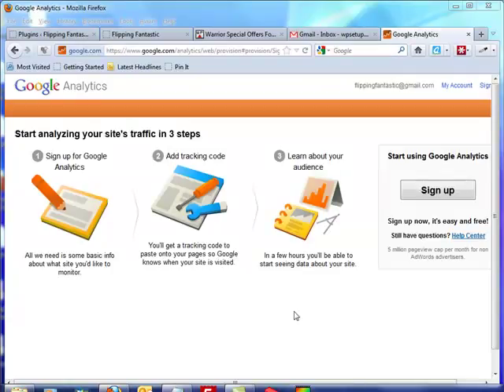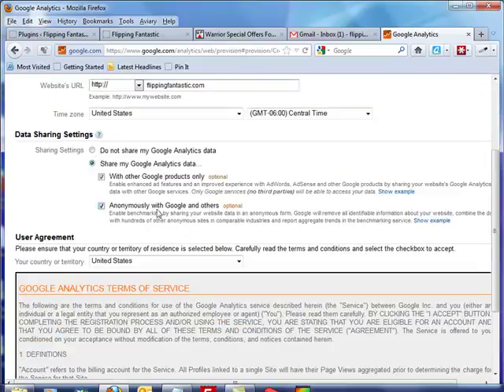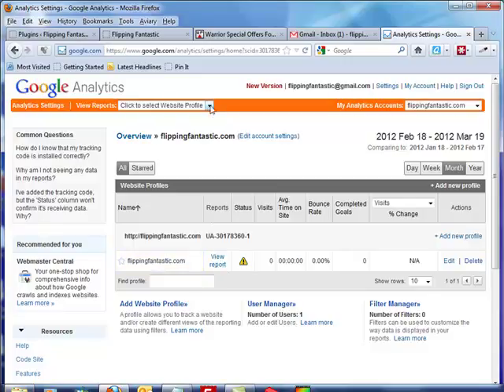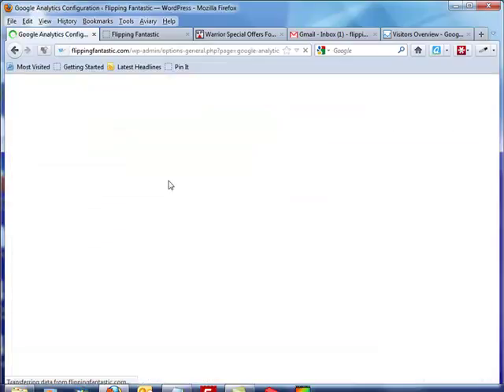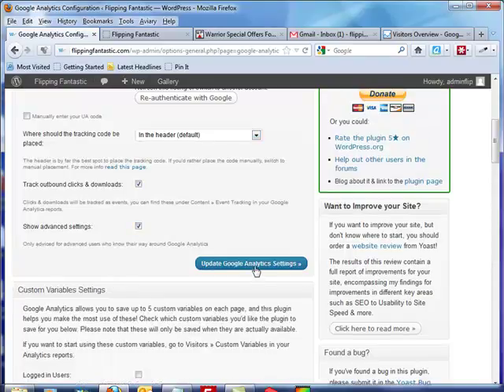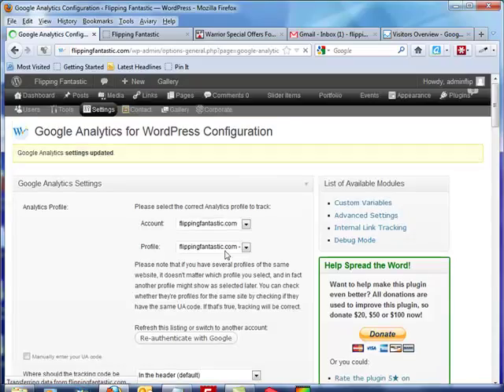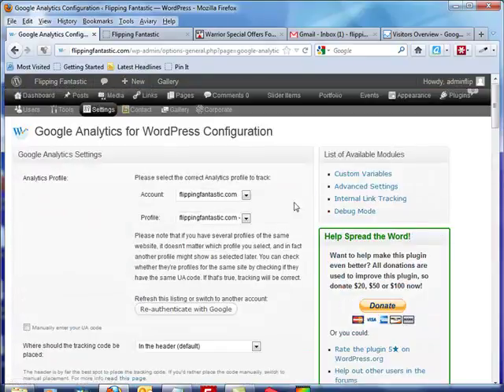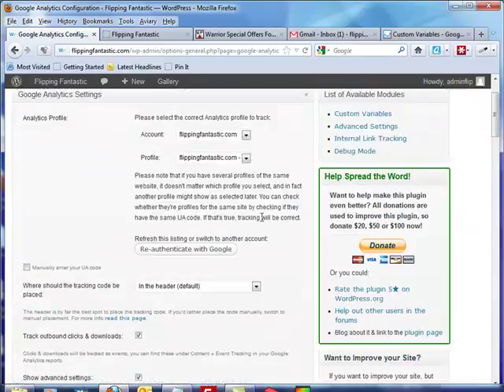Google Analytics For Wordpress